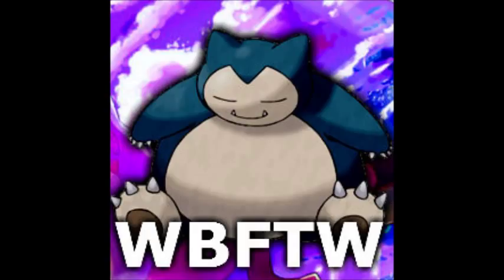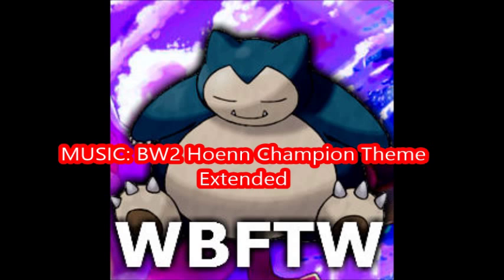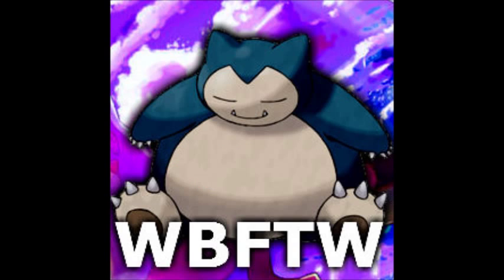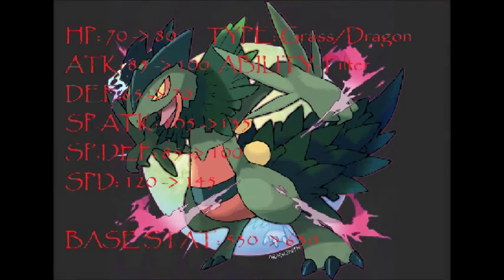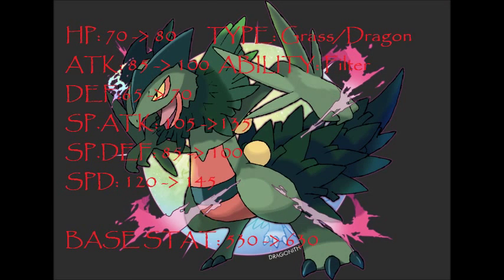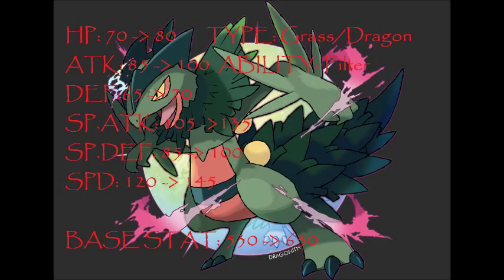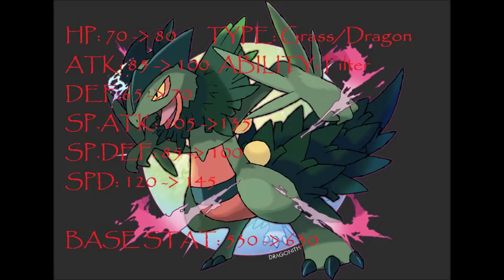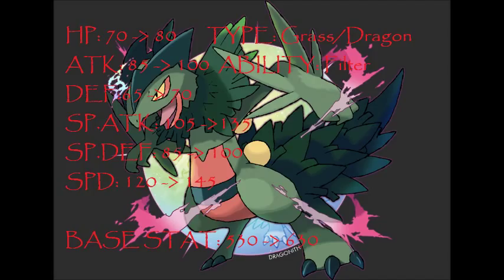Why Mega Evolve? #1 Sceptile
this is a new series i am going to be bringing to the channel and also im sorry for not speaking regularly, its been a while since ive done a commentary lol  but i hope u enjoy :)  NEXT WEEK IS MEGA SABLEYE!!